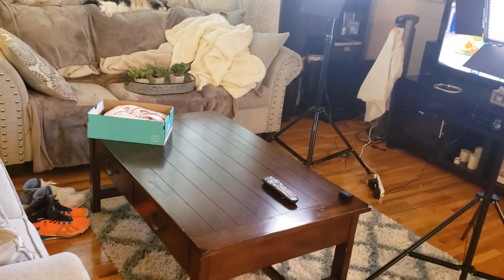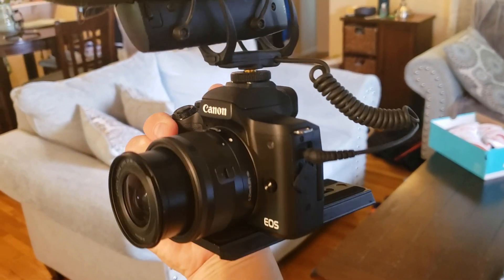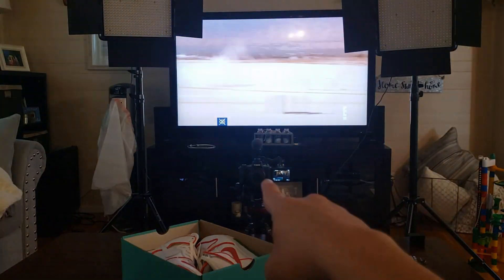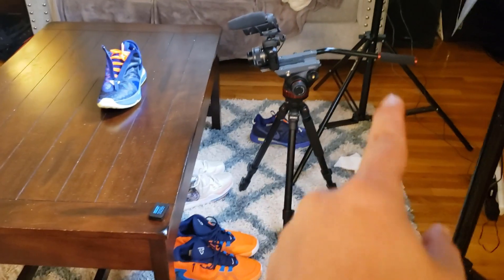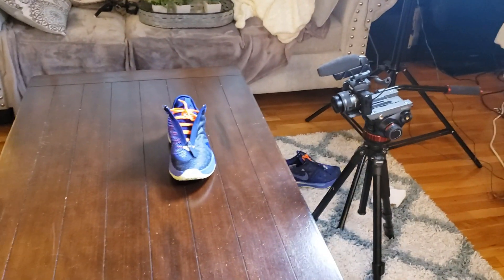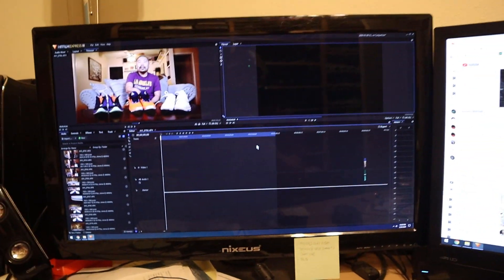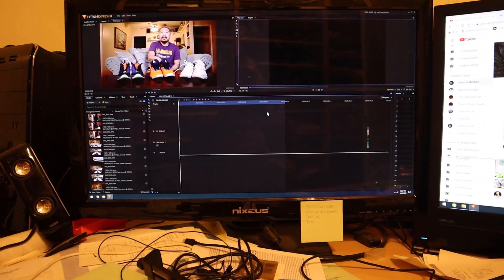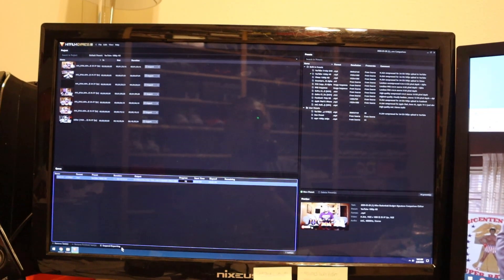How I Make My Youtube Sneaker Review Videos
I thought I would share with you how I make my sneaker review videos. I show each of the steps I take to shoot my sneaker review videos.

I pretty much drop a video on a daily basis to make sure you all are entertained and informed.